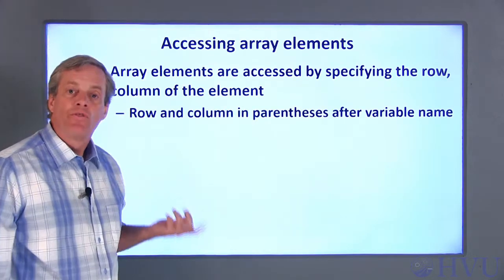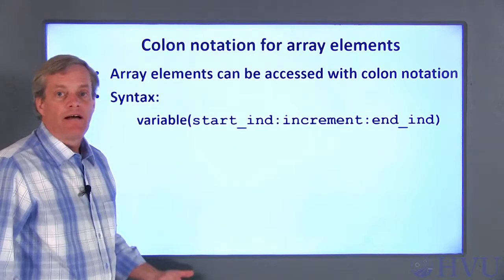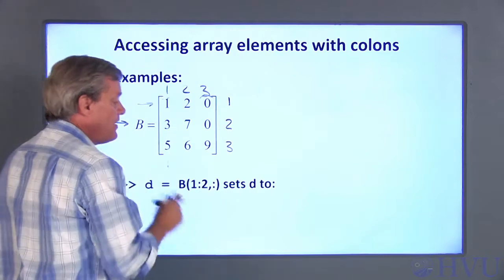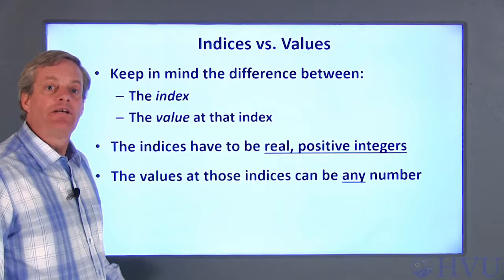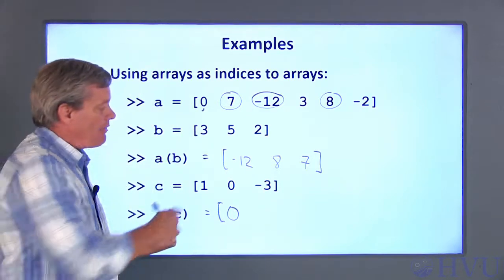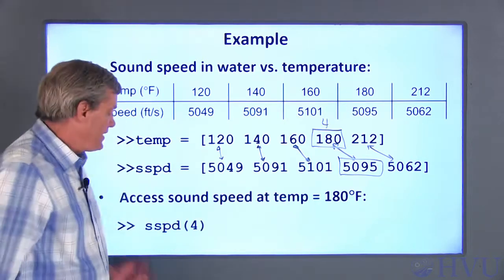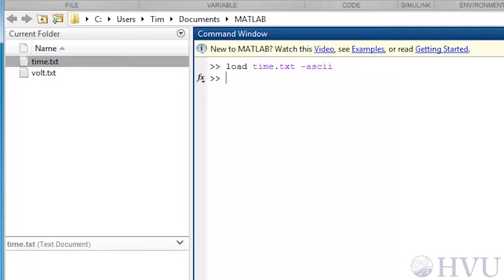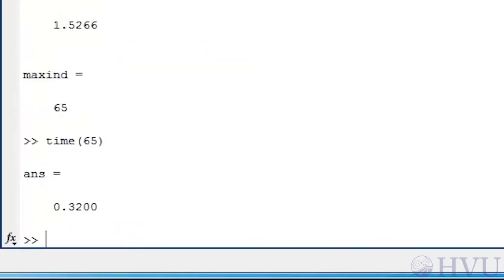Lesson 5.2 - Accessing Arrays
In the last video I talked about arrays and creating arrays in MATLAB. Once you’ve created your arrays you need to be able to use them effectively, including extracting a specific element. I’ll show you how to access specific elements in this video.